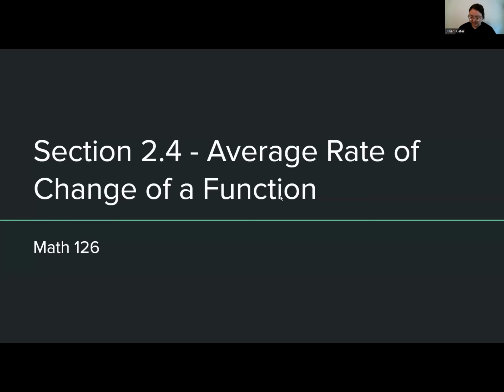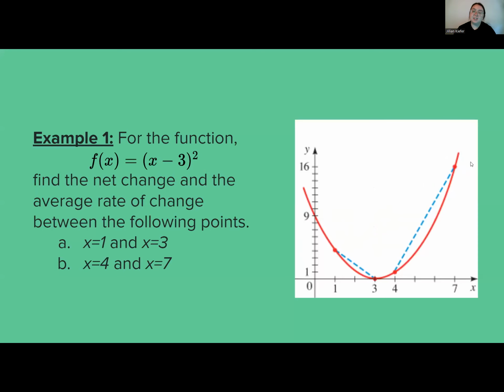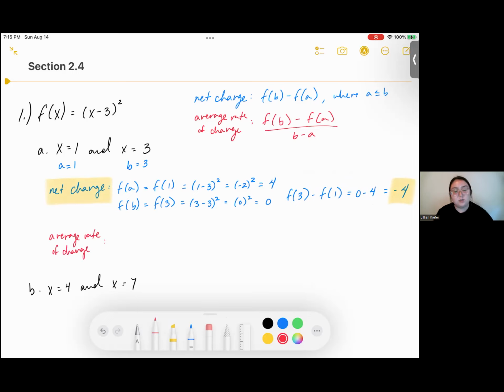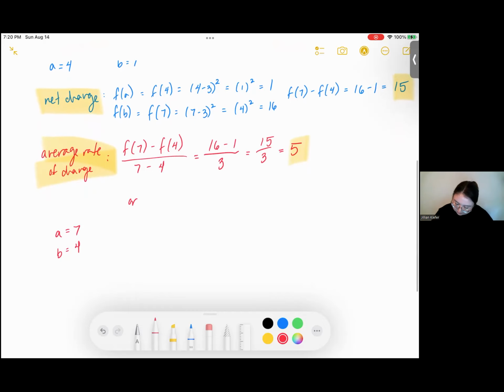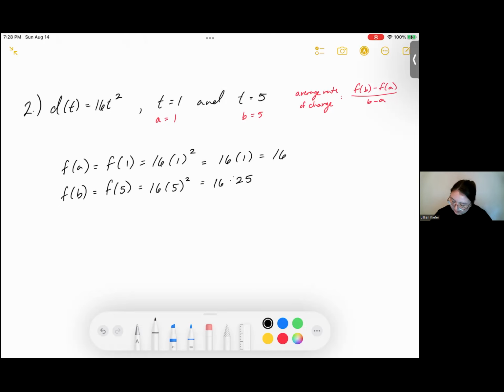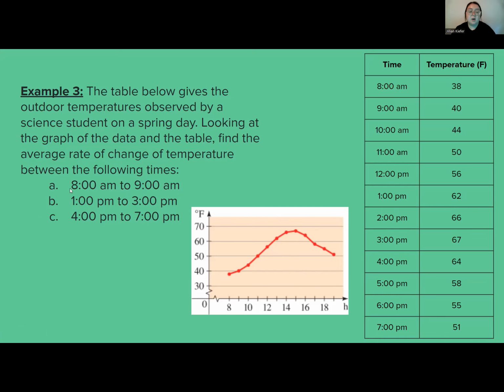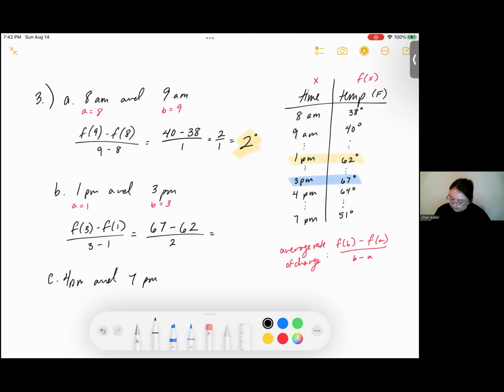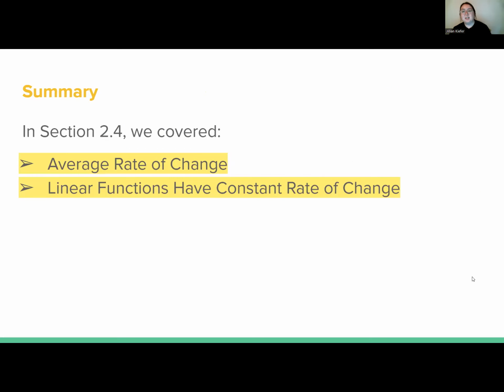M126 - Section 2.4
Average Rate of Change of a Function